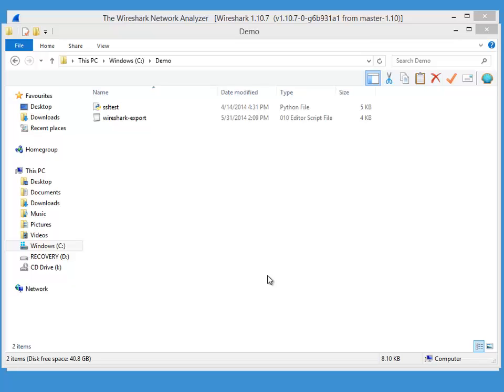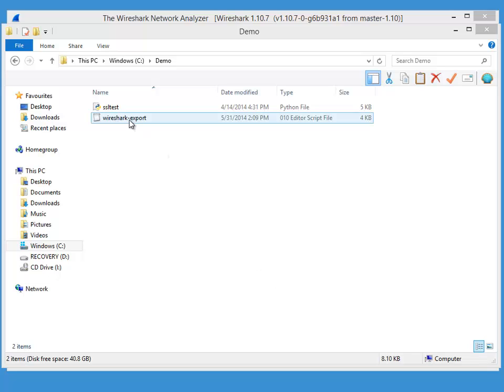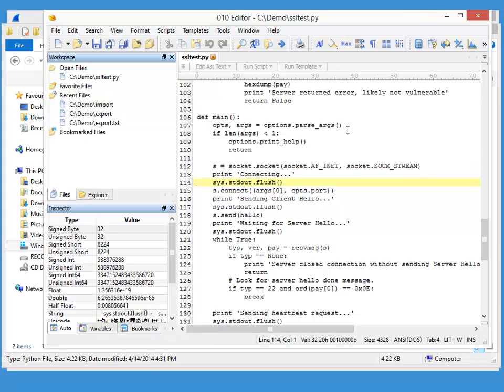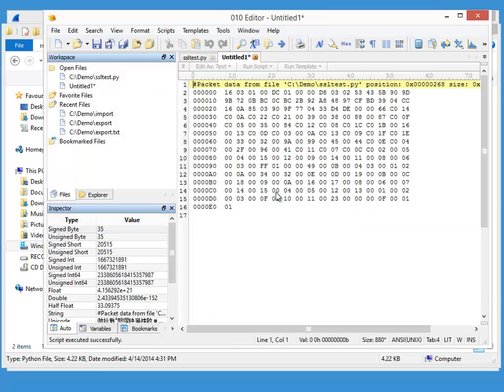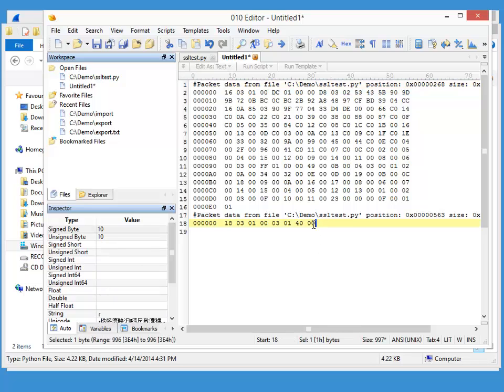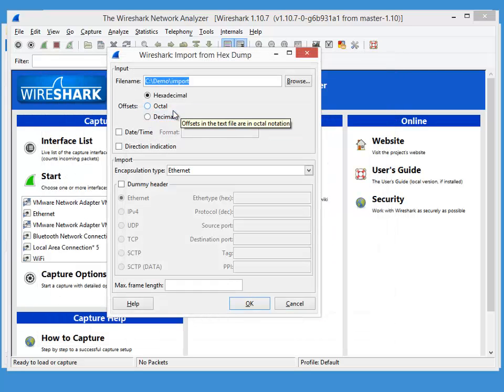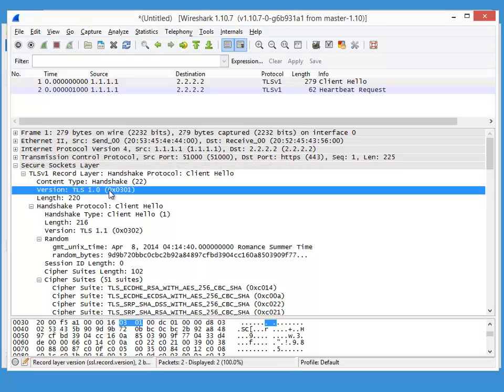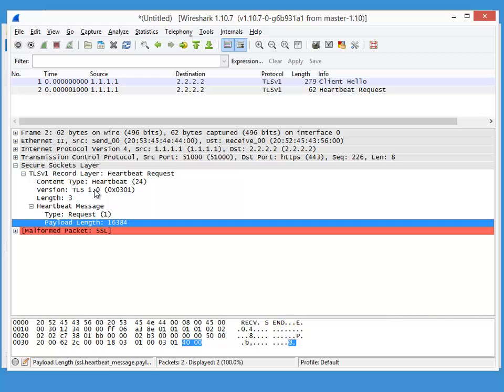Packet Class: Wireshark - Import Hex Dump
In my Packet Class: Wireshark training, we do a manual exercises on importing hex dumps.

Here I show my new 010 Editor script that generates hex dump files for Wireshark.